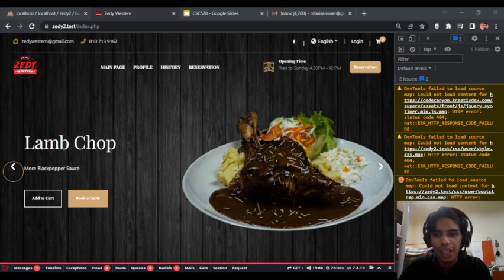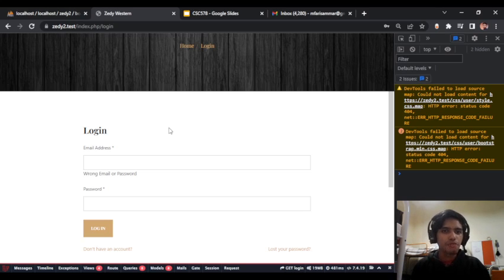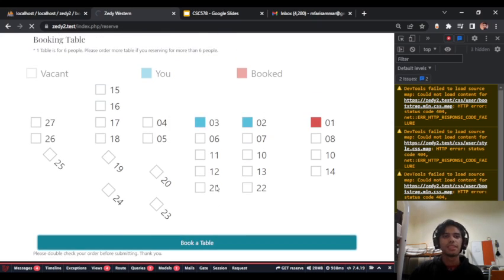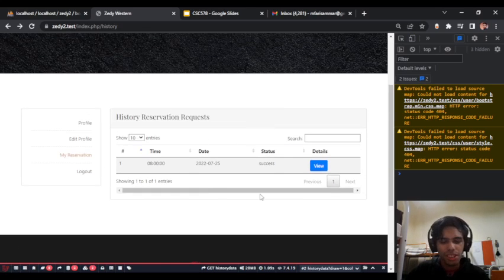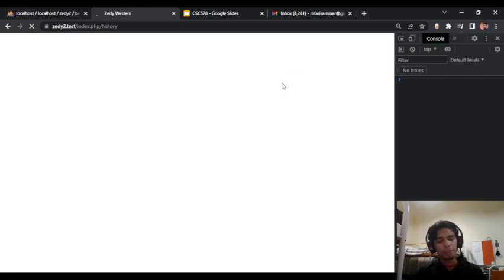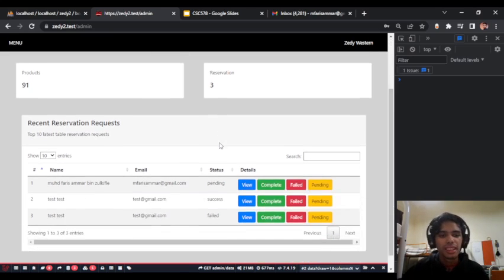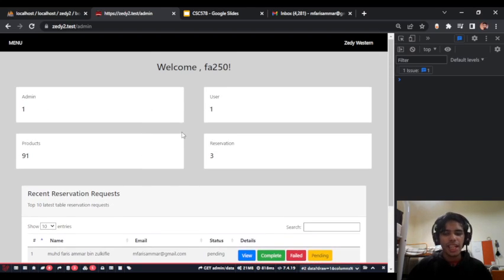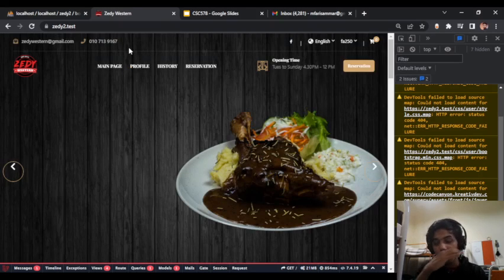DEMONSTRATION WEB PROJECT CSC578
MOHAMAD DANISH FAZWAN BIN MOHD ROSOLIZA
MUHAMMAD FARIS AMMAR BIN ZULKIFLE
MUHAMMAD AMIRUL IRSYAD BIN MOHD RASHID
ISMAH HADIRAH BINTI MD ISA

UITM KUALA TERENGGANU
T5CS2704B